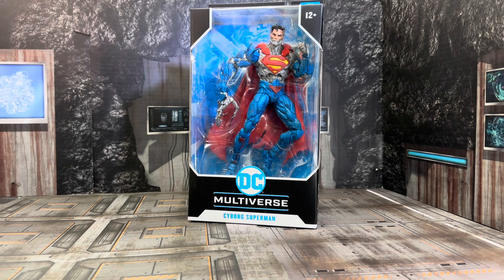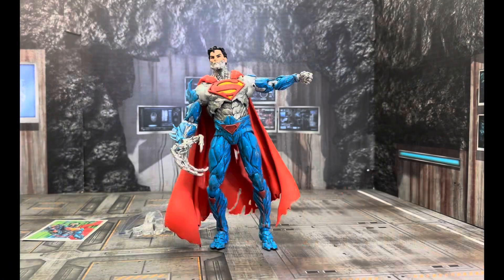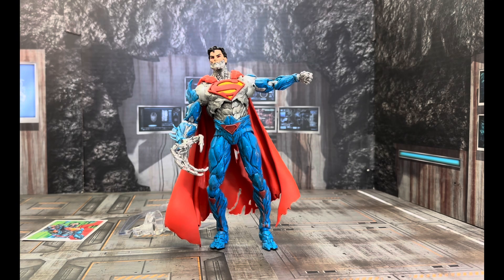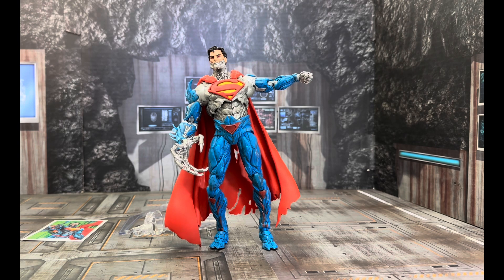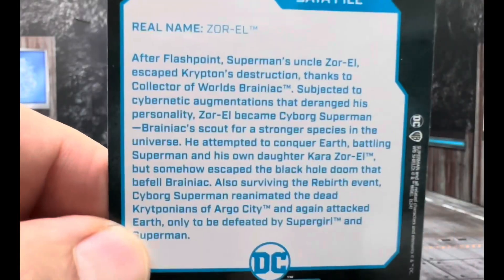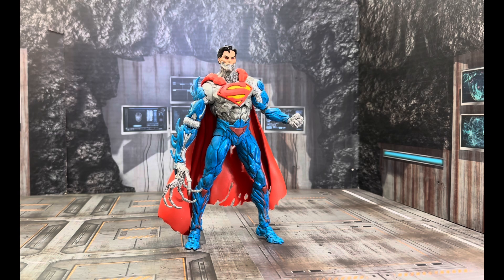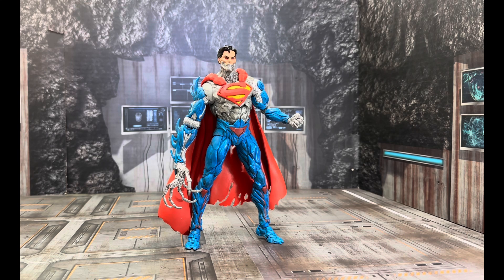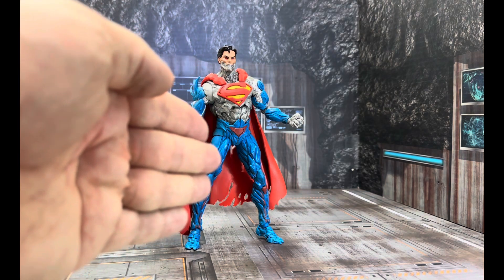Cyborg Superman Unleashed: McFarlane's New 52 Figure Review!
I share a  review of one my favorite actions figures. Most of them that I will cover will Batman related or Mcfarlane toys. I have been known to like NECA and many others stay tune.

GET YOUR FIGURE HERE 👇

McFarlane Toys - DC Multiverse Cyborg Superman (New 52) 7in Action Figure Multicolor

3X 27 LED Compact Work Light Magnetic W/Hook - 3 Pack by AlltroLite

Altura Photo Mini Tripod for Camera w/Pistol Grip, Portable Small Tripod

I'm a straightforward guy who's passionate about action figures and toys. My love for these incredible playthings began one Christmas when I received Shogun Warriors Godzilla 1977 and Dragun. That same year, I was gifted a voucher for action figures from a soon-to-be-released movie called STAR WARS, which was set to hit theaters in February 1978. These toys held a certain magic and ignited my imagination.
In 1982, a friend gave me an action figure named Cobra Commander from a line called GI JOE. Another friend presented me with the ultimate gift—a Sears Christmas catalog showcasing a series of action figures with even more articulation than the Star Wars ones. As I grew up in the 80s, my three loves became action figures, films, and heavy metal music.
However, as life progressed into the 90s and my twenties, circumstances changed, and I found myself disconnected from those childhood joys. The only action figures I have to this day are stored in a plastic container—my treasured collection of Joes.
But in 2020, a dream took hold of me—I envisioned a YouTube channel that would bring together all three of my passions. I realized that with the decline in the quality of recent films, I could carve a path for myself by combining action figures with filmmaking, particularly stop motion animation. Simultaneously, I could write and create the movies that I, as a viewer, longed to see.
Thus, Red Pill Animations was born—a channel where I not only review action figures but also aim to provide insights for fellow filmmakers, especially those interested in stop motion. The focus of my reviews isn't solely on collectors but on animators who seek a deep understanding of a figure's range of articulation.
As we embark on this journey together, we will not only build a community but also learn the art of filmmaking. I'm just one guy navigating the vast technological landscape, learning to thrive amidst a world dominated by Minecraft. It can be daunting, but like lava, my determination rises, and I hope that one day I can create movies that resonate with all of you.
So, join me on this channel as we explore the world of action figures, delve into the realm of filmmaking, and nurture a community that shares our passions. I may be just one person, but with your support, we can unlock the potential of this platform and bring captivating movies to life.
Thank you for being a part of this journey, and together, let's make our dreams a reality.